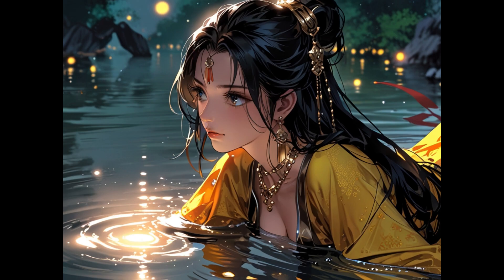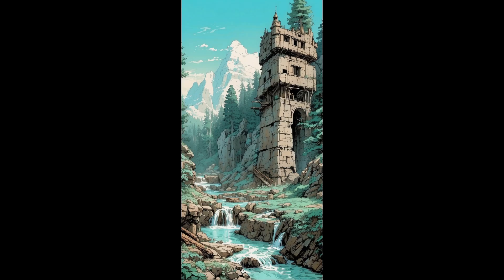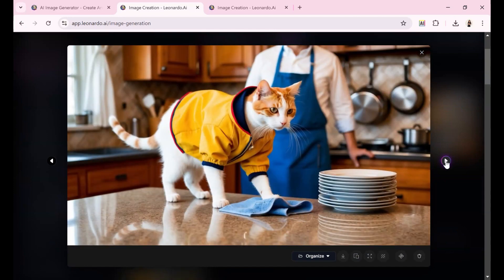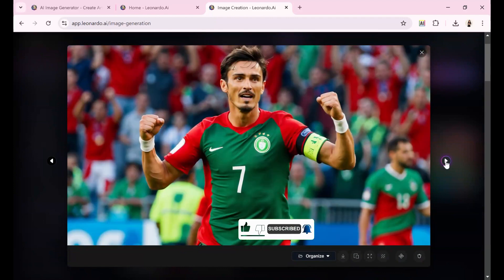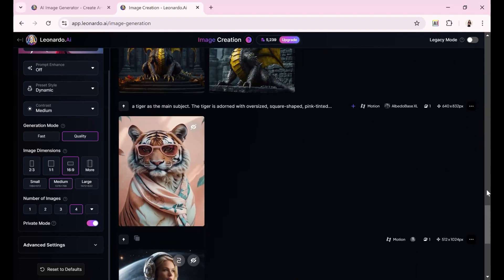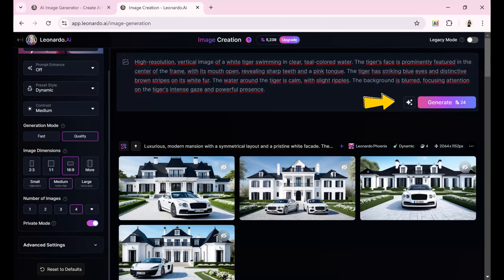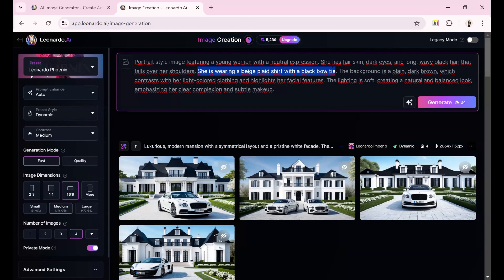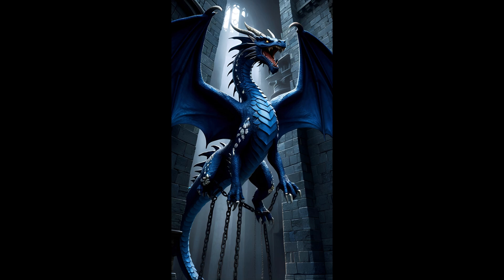New Leonardo AI Prompt: 3 Easy Ways to Create Killer Prompts!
Learn Leonardo AI Prompt Writing in 5 Minutes – Anyone Can Do It!

Want to optimize your prompts for the best AI-generated images? This "Leonardo AI Tutorial" will show you "How to use Leonardo AI" and three easy ways to craft professional prompts. Watch now to improve your results and create stunning images!🎬✨